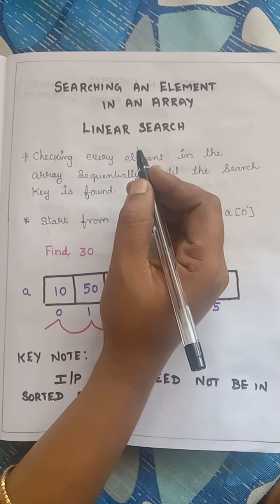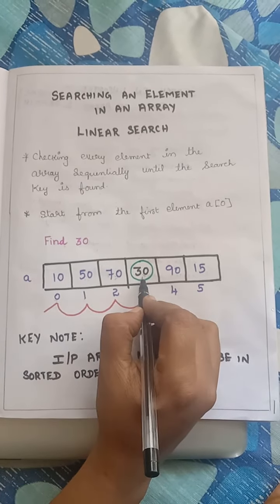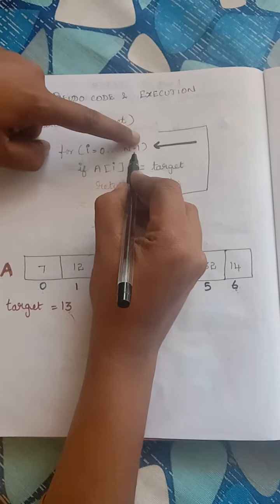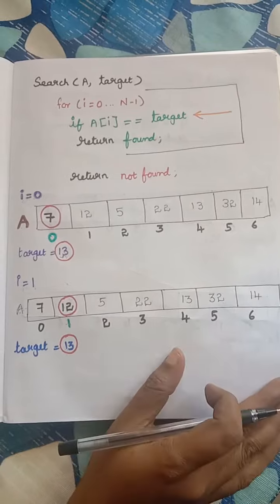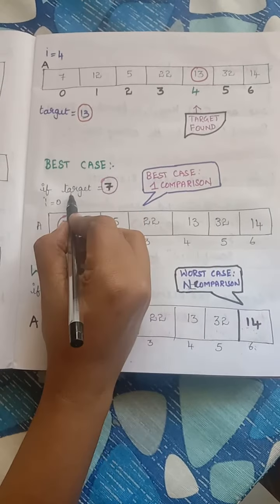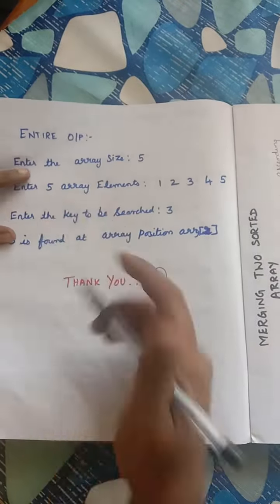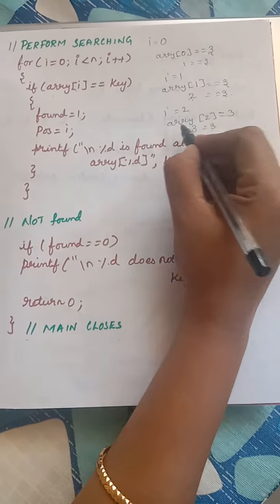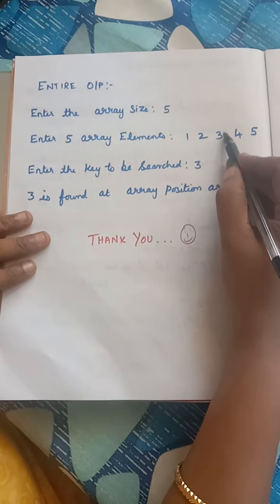LINEAR SEARCH UPDATED YAMINI